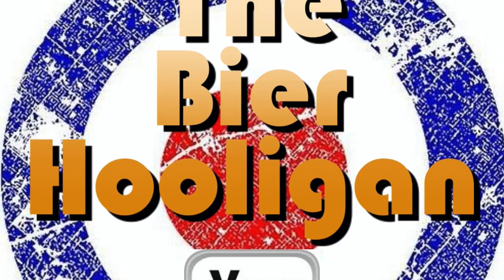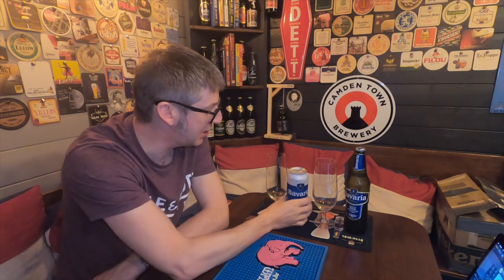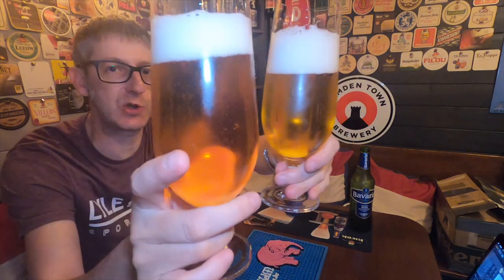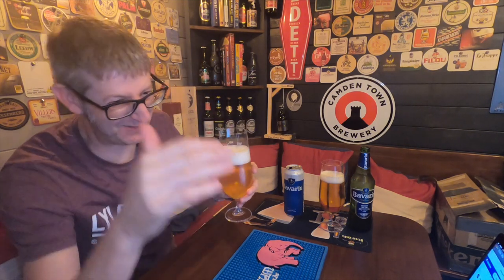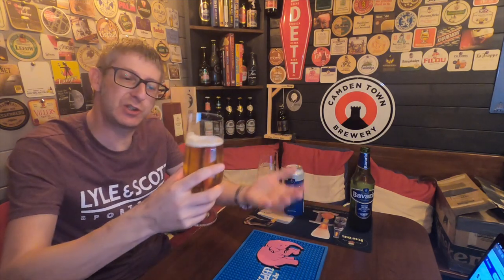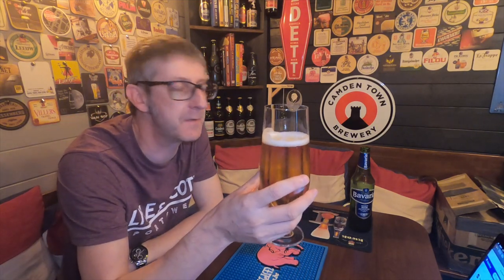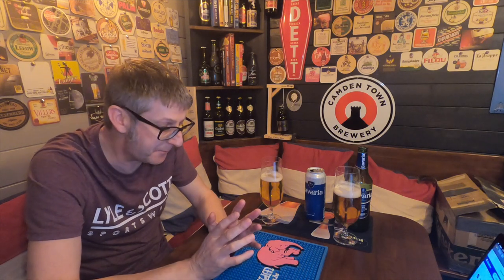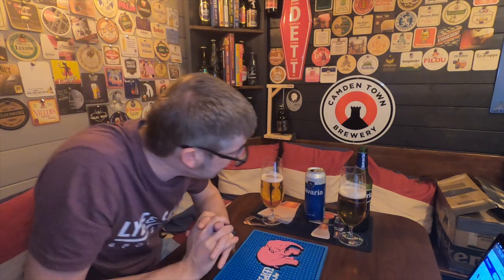Bavaria Premium Pilsener | Dutch V English Version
This video is about Bavaria Premium Pilsener | Dutch V English Version.

▬ SOCIAL MEDIA ▬

▬ STAY UP-TO-DATE! ▬